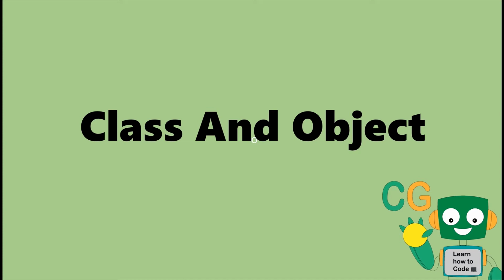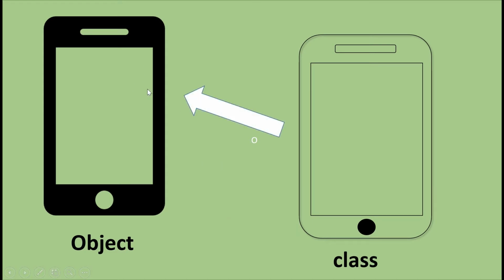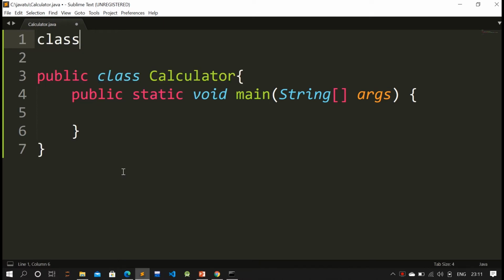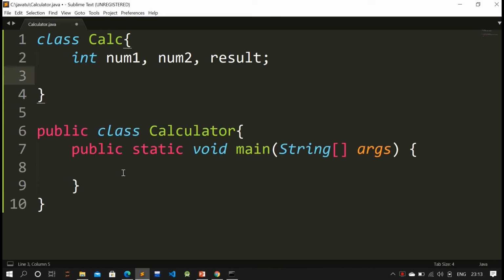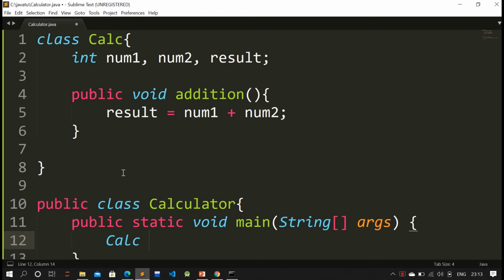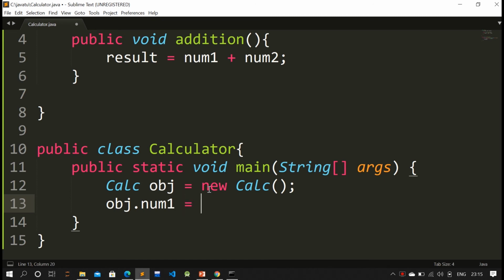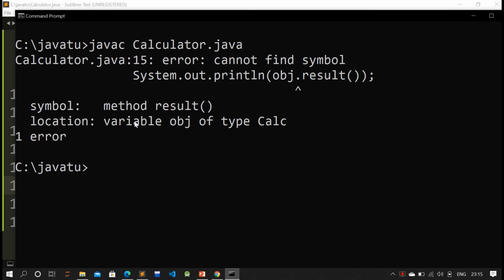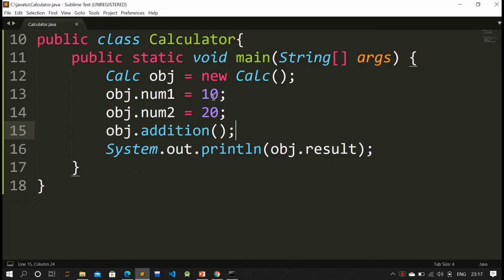2.4 Class and Object in Java | Java OOPs Concept Class and Object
Hey friends,
    In this video we are talking about classes and objects in java. How classes and objects work in java.
How to create an object of class.
How to create method inside a class.
How to call method via it's class object.
What is common mistakes usually programmers do when creating a object of a class.